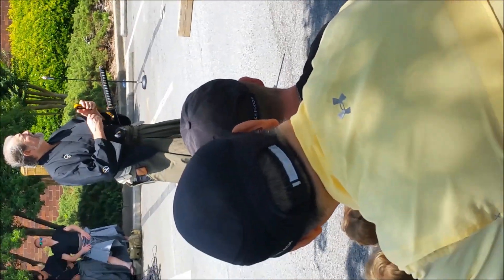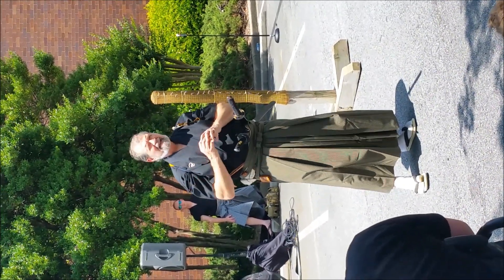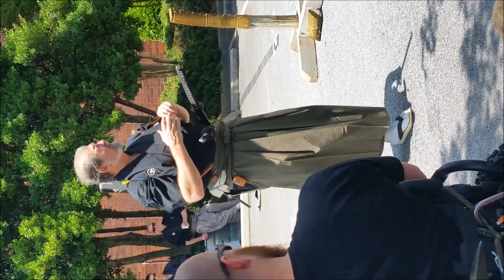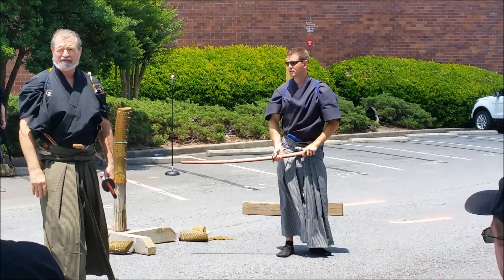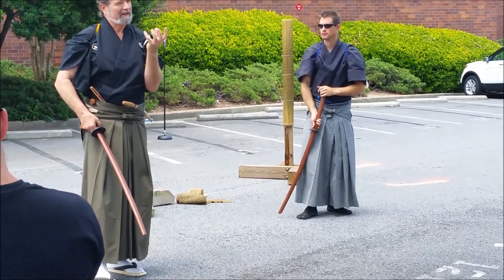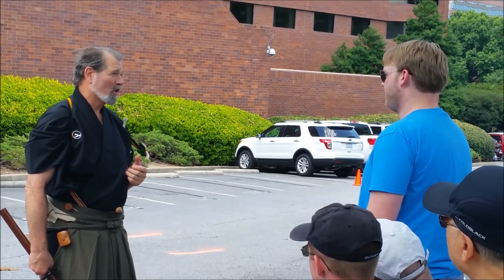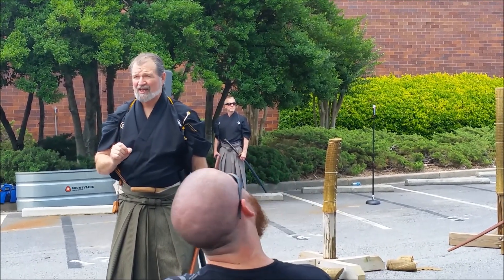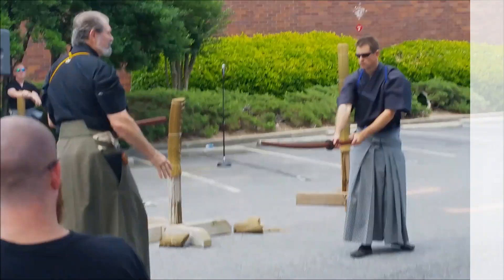James Williams 2015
Part of James Williams Sword Demo At The Blade Show in Atlanta Georgia, 2015. Sorry for half of the video being sideways.